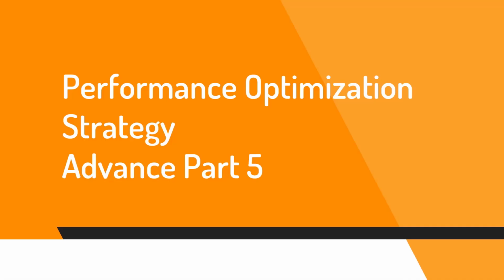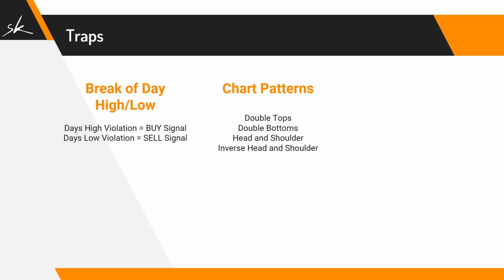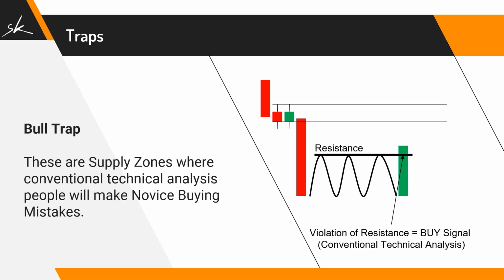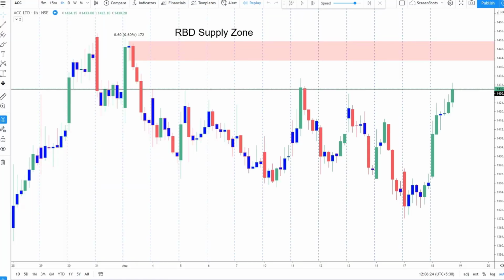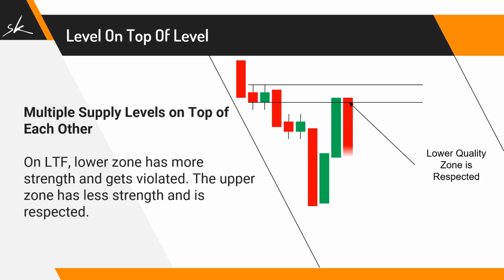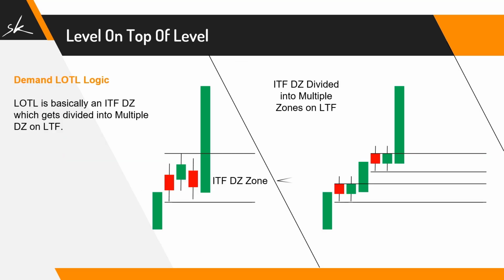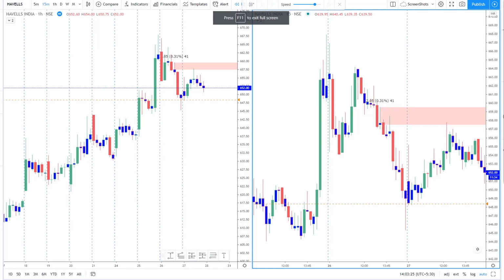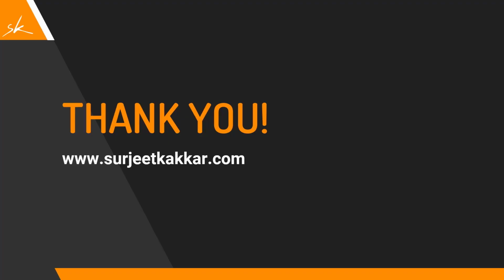Demand Supply Trading Strategy #11 Traps | Level On Top Of Level | Coinciding Levels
📈 Uncover the Secrets of Demand and Supply Trading Strategy! 📉

📌 In this insightful session, we delve deep into the intricate world of trading as we explore the fifth installment of our Demand and Supply Trading Strategy series. Join us as we unravel the mystery behind traps, discuss the significance of levels on top of levels, and shed light on the power of coinciding levels in the dynamic world of financial markets.

🔍 What You'll Discover:

📊 Understanding Trading Traps: Learn how to identify and navigate through traps that often catch traders off guard.
📈 Levels on Top of Levels: Explore the concept of stacking levels and how it can enhance your trading precision.
🔄 Coinciding Levels: Uncover the magic that happens when multiple levels align, creating a powerful confluence zone.

📚 Knowledge is Power:
Whether you're a seasoned trader or just starting, this video equips you with knowledge that can empower your decision-making process in the financial markets.

🎓 Who Should Watch:

Traders looking to refine their demand and supply trading skills.
Investors seeking a deeper understanding of market dynamics.
Anyone interested in mastering advanced trading strategies.
👉 Don't miss out on this opportunity to elevate your trading game! Hit play now and embark on a journey to becoming a more informed and strategic trader.

Your support keeps us motivated to create more content that empowers the trading community.

📈 Let's navigate the markets together! Happy Trading! 📉

English Links

Hindi Links

Other Links